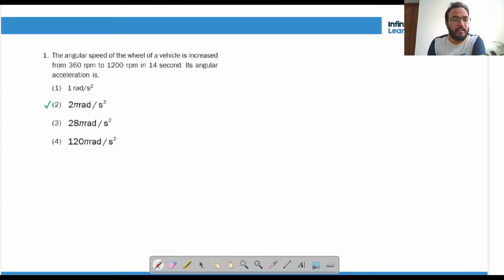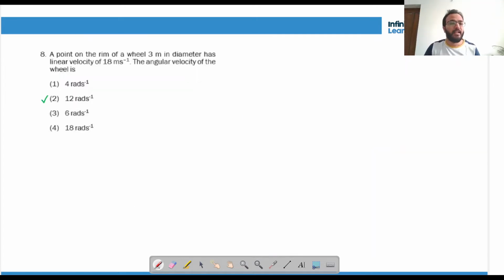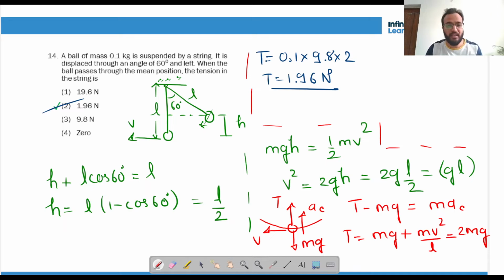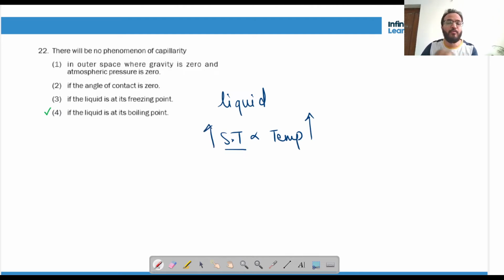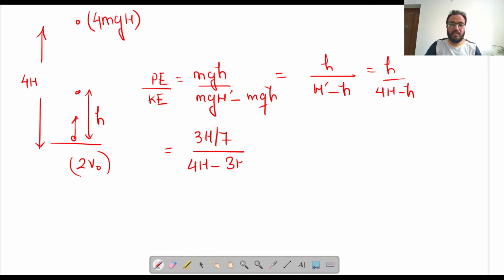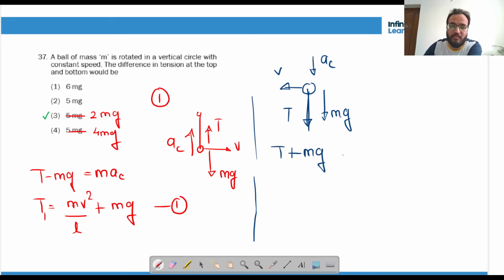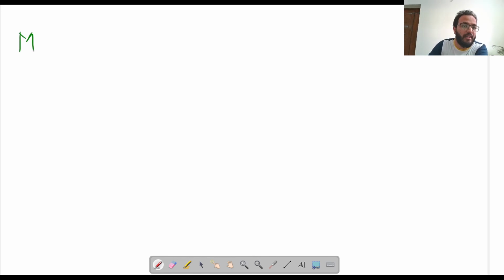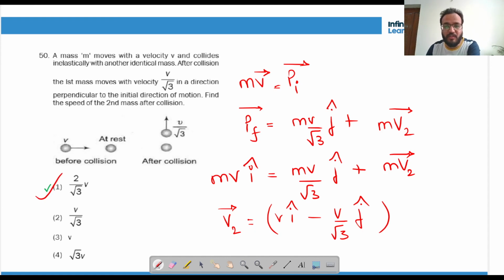MPL Physics Solutions || LTC Test 24-01-2022 || NEET 2022 || Ravindram Sir || Infinity Learn